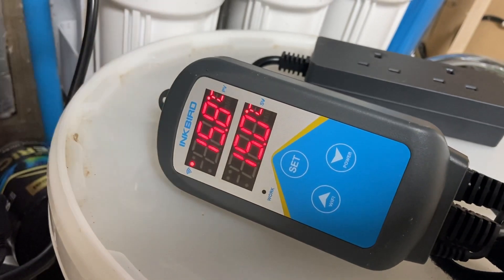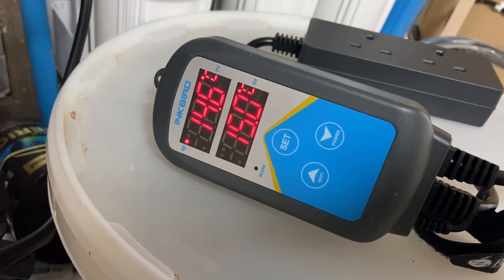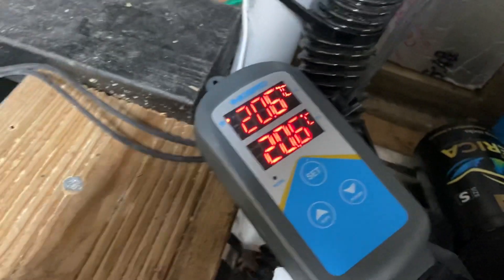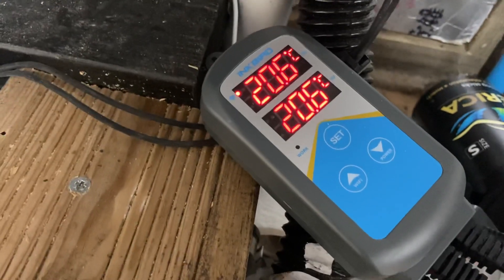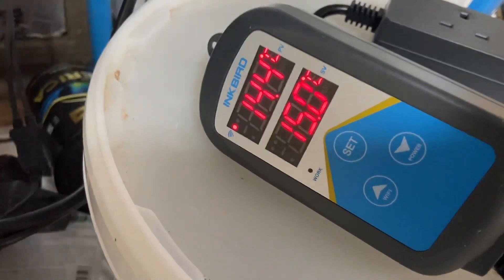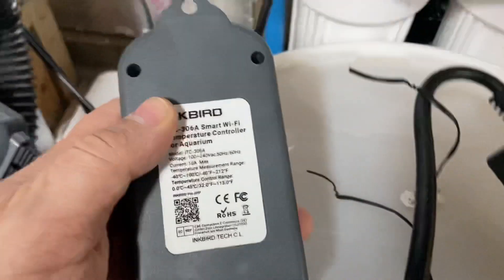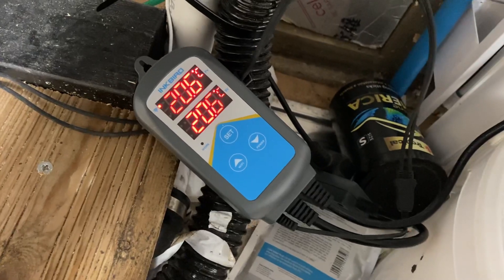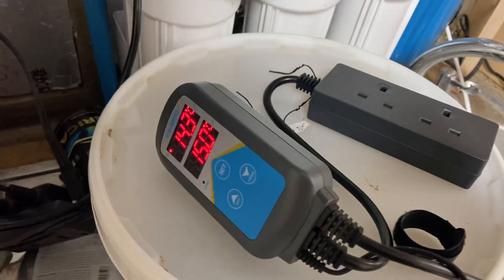Inkbird ITC 306T-A temperature controller update and revision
Inkbird have updated their product with a new revision which should be aware of

Ink bird have kindly offers discount for this prodcut for the next few days

Start Date:  14/01/2022  00:01GMT
End Date:    18/01/2022  23:59GMT